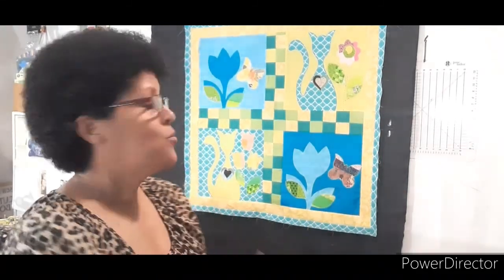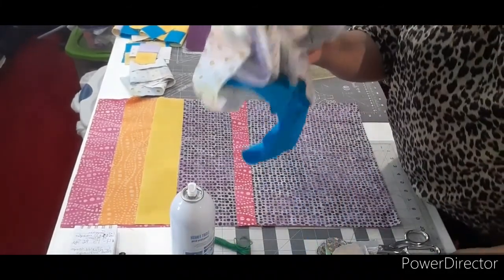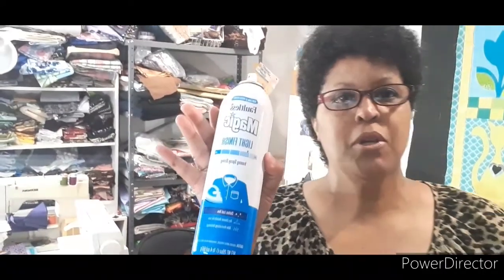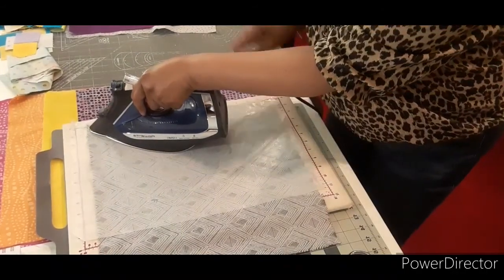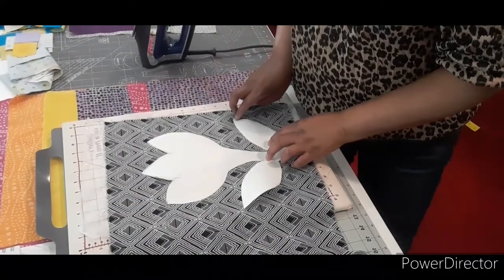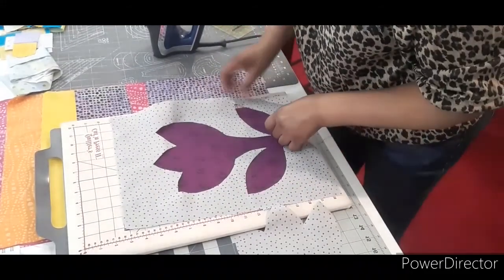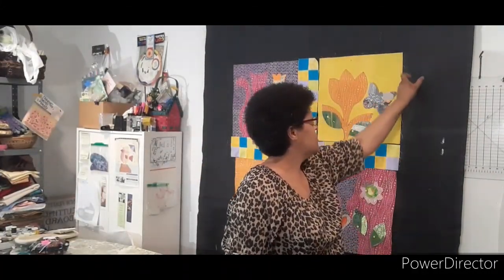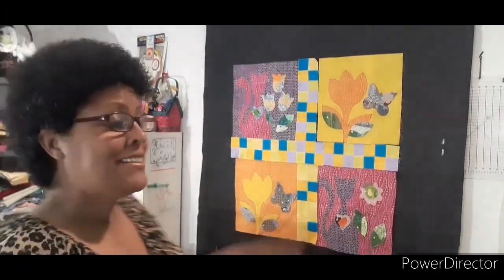Reverse Applique Colorful Baby Quilt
Reverse applique kitty cat tulip quilt made fun and easy with lots of wonderful color.This scrappy quilt is very fast to make for a baby shower or combine multiple blocks to create a larger quilt.